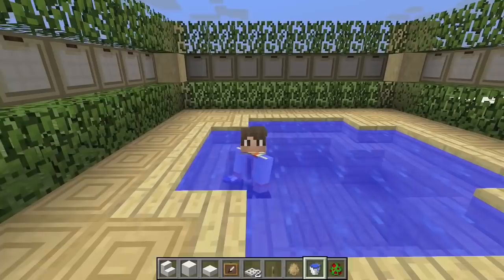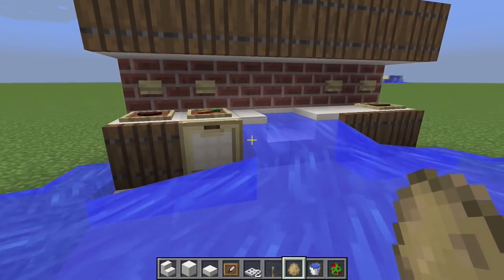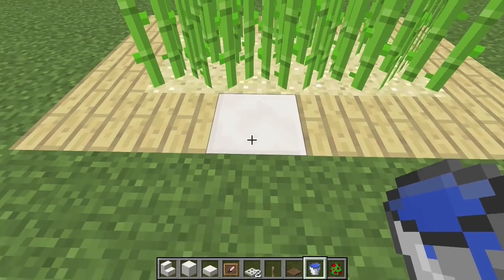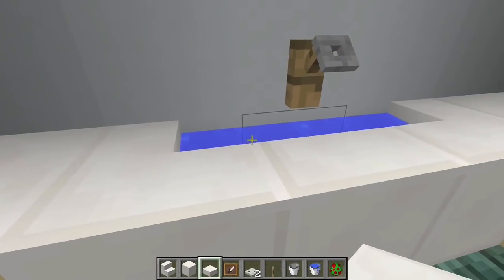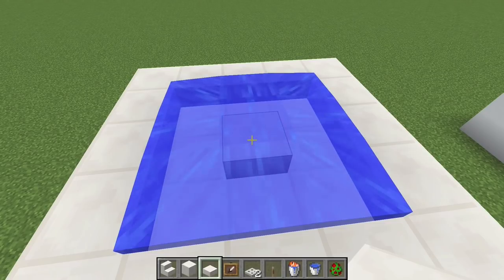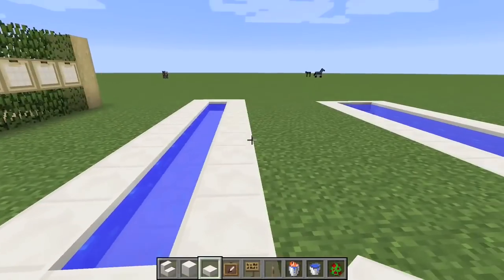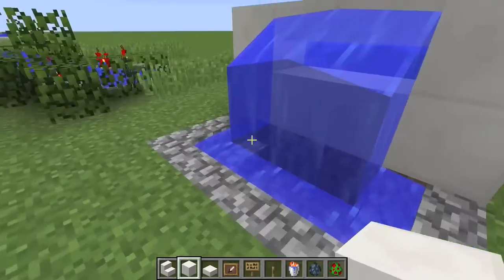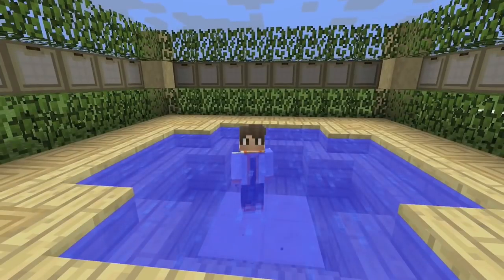Minecraft Tutorial 39 decoration ideas with waterlogged blocks for 1.13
Waterlogged blocks are here!  Make cool bathtubs, jacuzzis, fountains, water features, kitchen sinks and much more!

You can now put water source blocks "inside" non-solid blocks like stairs, slabs, fence-pots, trap doors, glass panes and more!  In this Minecraft Tutorial, Hex shows you how you can take advantage of this cool new feature to create a whole host of cool designs!

From sinks, to bathtubs, to water decorations, even plant sugar cane right next to wood slabs,  I think you are gonna like this one!